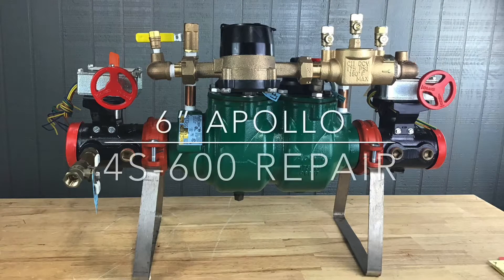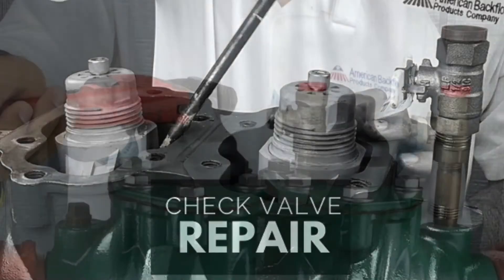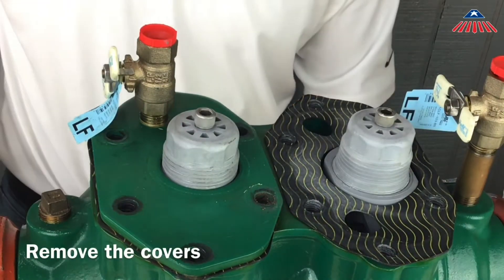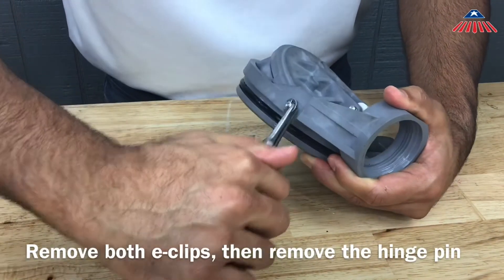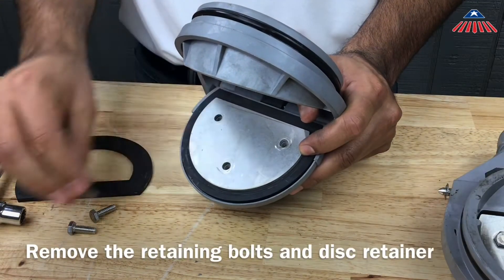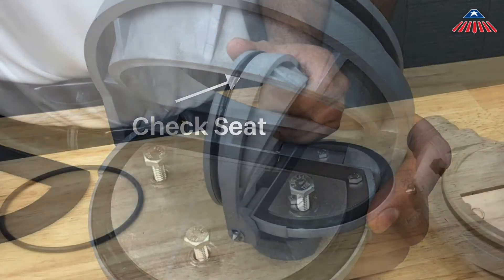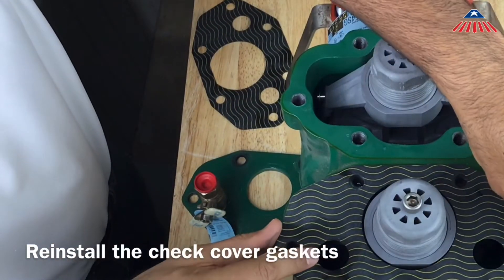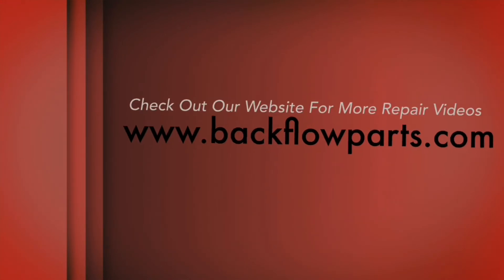6” Apollo 4S-600 Repair Video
Need help repairing a 6" Apollo 4S-600 double check detector backflow assembly? We created this repair video with step by step instructions to assist you. Let us know what you think!